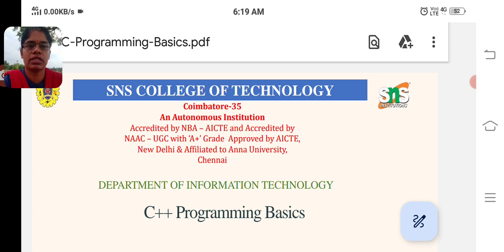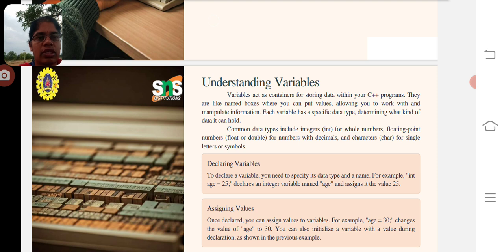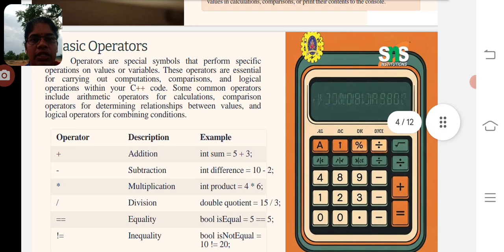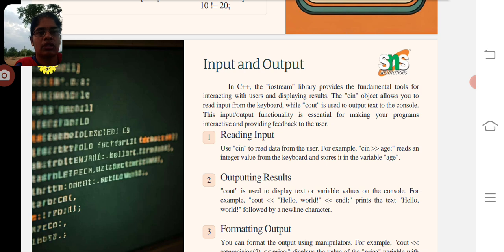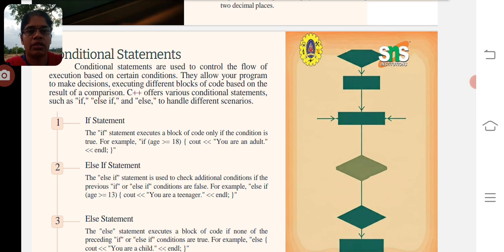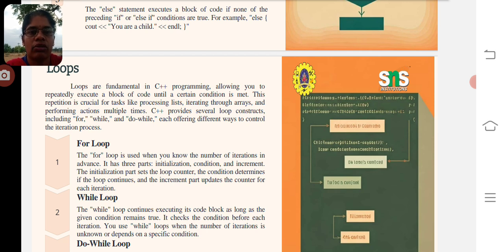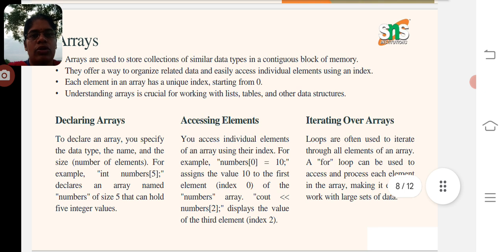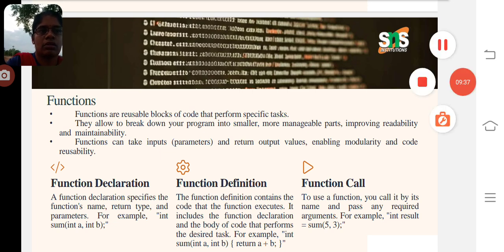September 30, 2024 C++ PRORAMMING BASICS